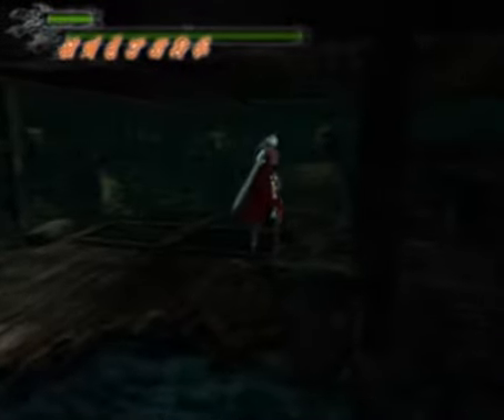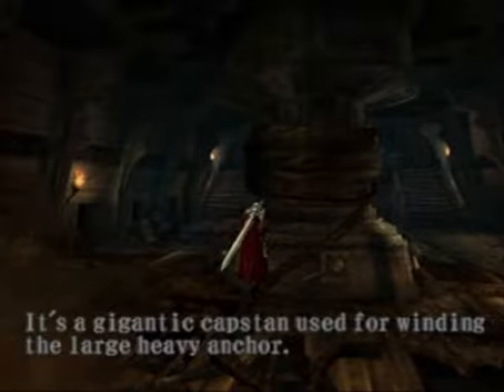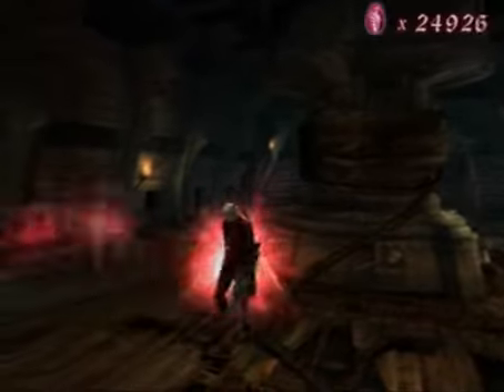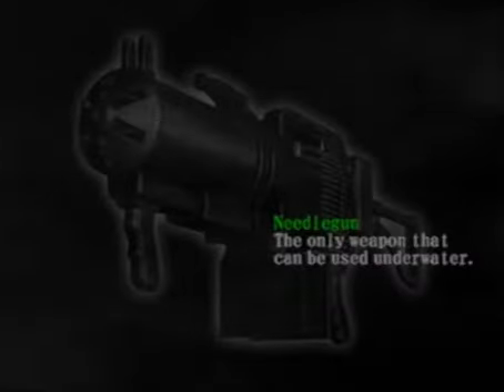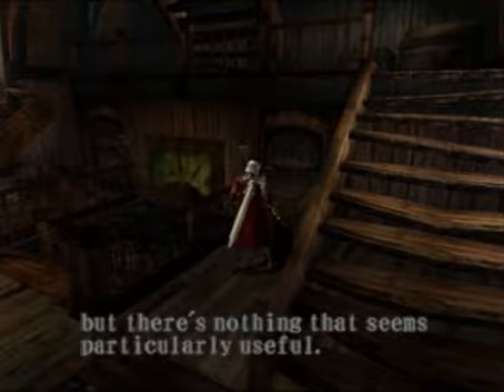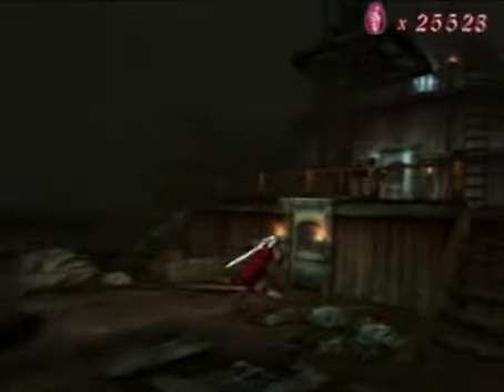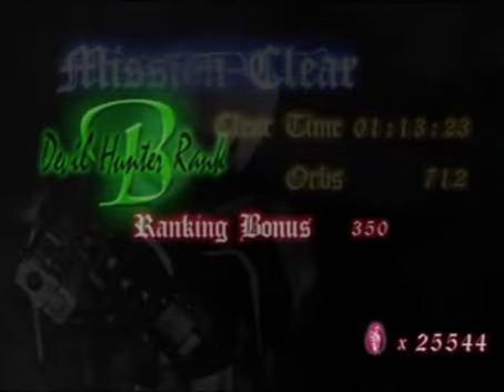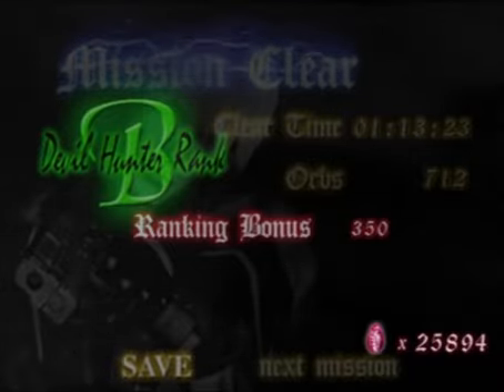DMC 10 - Mission 12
time for a boat ride